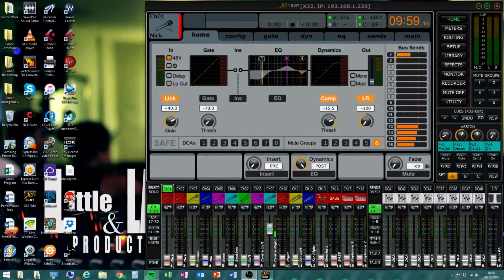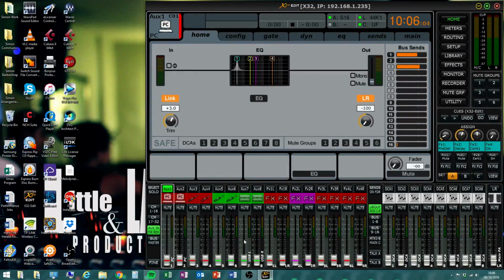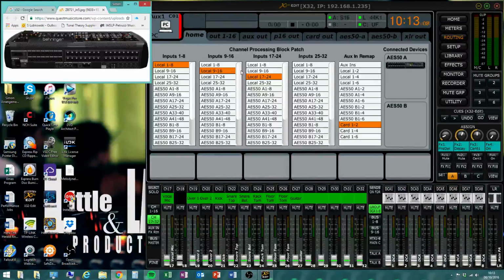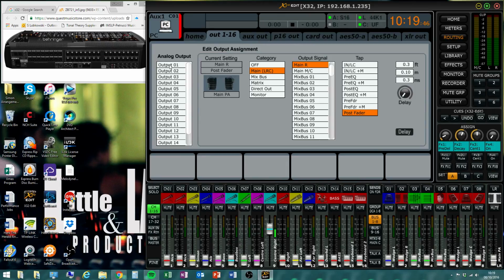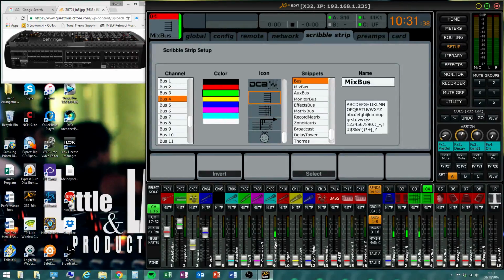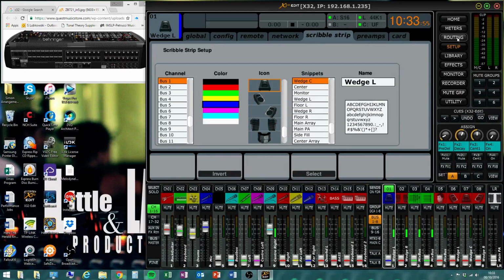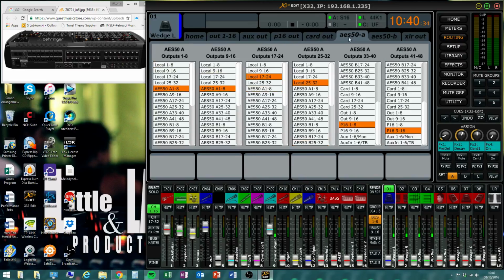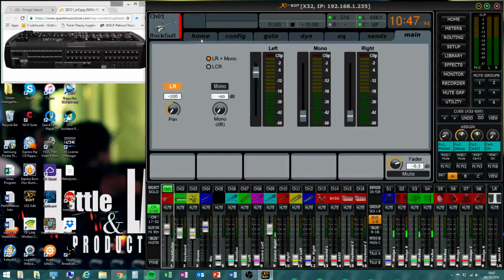01 - Using the X32 Routing, Scribble Strip, MixBus Sends